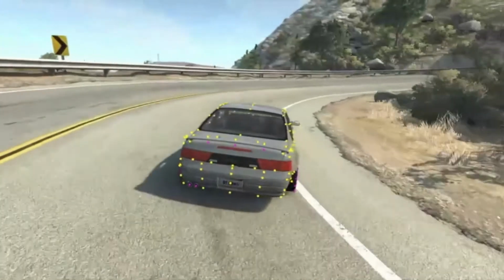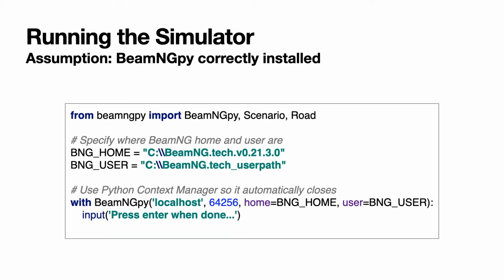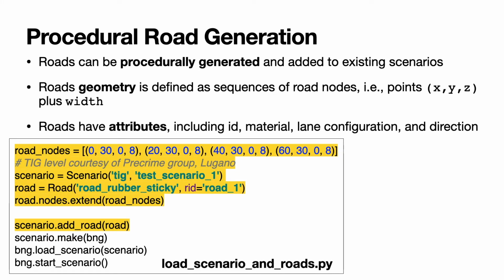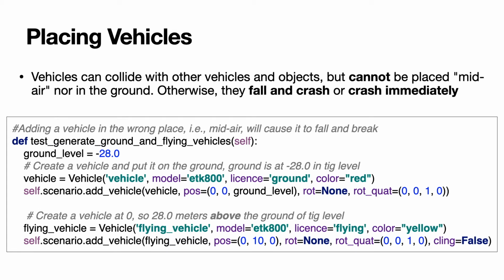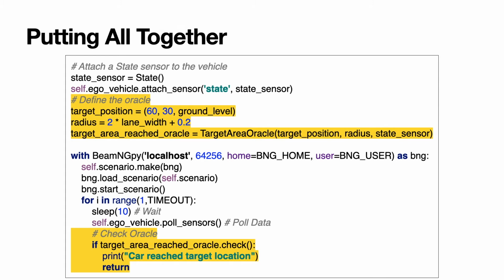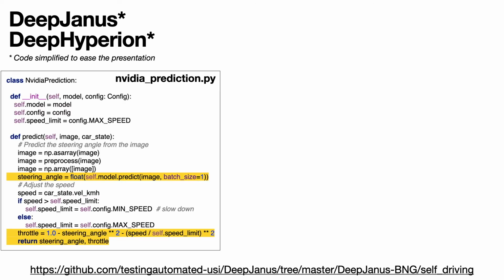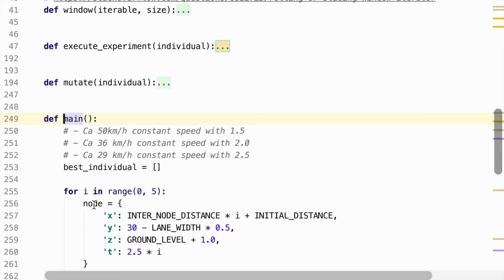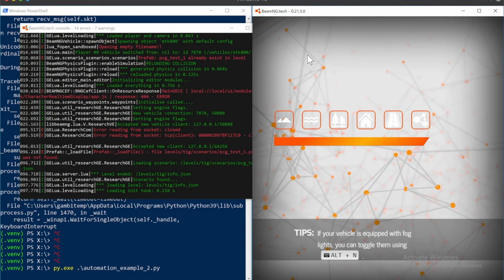Simulation-based Testing of Self-driving Car Software using BeamNG.tech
This video is an extended version of the tutorial I, Dr. Alessio Gambi, gave at the SBST Workshop in 2021. It illustrates how to use the BeamNG.tech driving simulator (based on the BeamNG.drive game) for generating driving scenarios for testing driving agents.